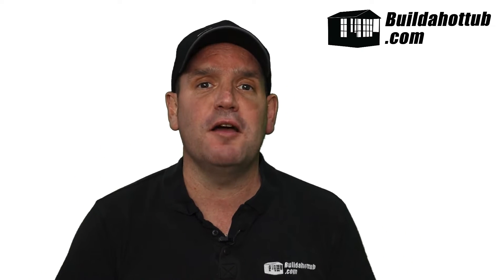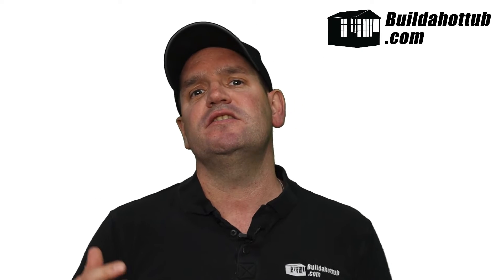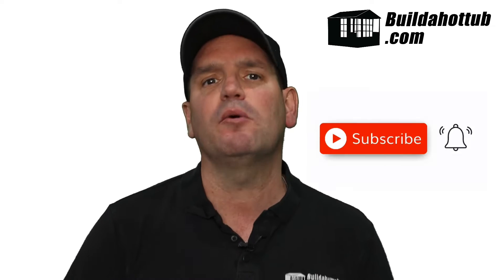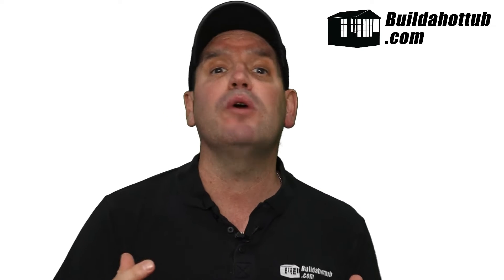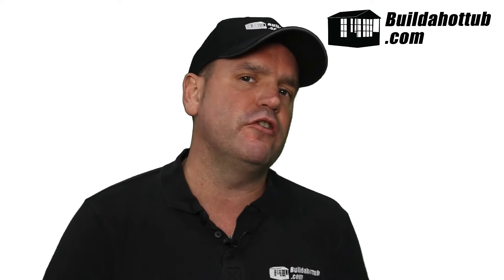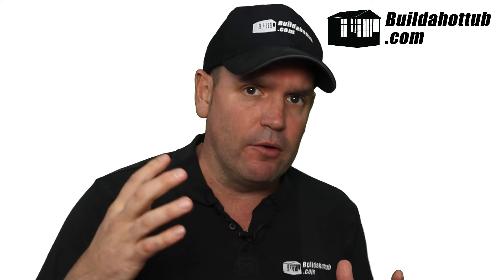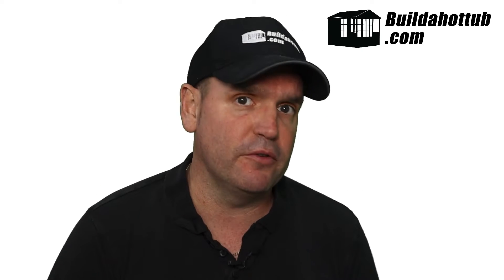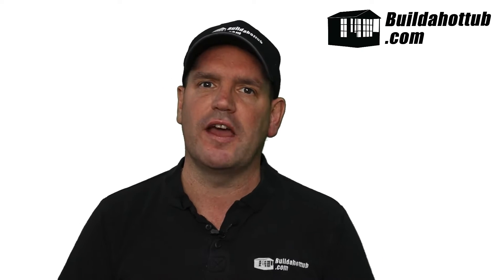How To Control a Heat Pump with ANY Hot Tub Spa Pack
In this video, I will look at how you can control an Air Source Heat Pump with any Hot Tub Spa Pack. You do not have to match the same brand and pay expensive for your heat pump - in this video I will explain how.

Air Source Heat Pumps & Connection Kits

How To Add An Air Source to your Hot Tub

What we are essentially doing is controlling the on/off of the heat pump with the flow of the water from the circulation pump. Therefore, we have set the temperature on the air source to 40C / 102F and then we can set the temperature on the spa pack to our desired temperature. It can match of course.

What happens is when the spa pack registers the temperature is correct, it shuts down the circulation pump. The water flow stops and as there is no flow, the flow sensors in the Air Source Heat Pump tell it to stop heating – you actually get an error code on the model Paul has. This is not a problem as when the flow resumes, the heat kicks back in 3 minutes later. Voila – we are indirectly controlling the air source heat pump from the Spa Pack.

If I can help you - please do get in touch - Andi